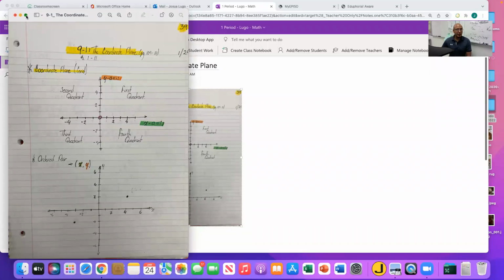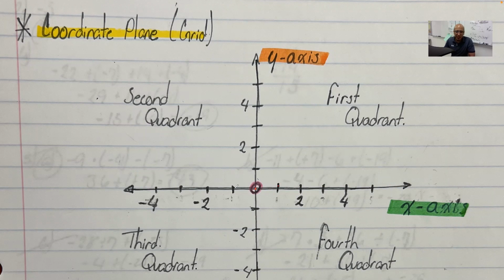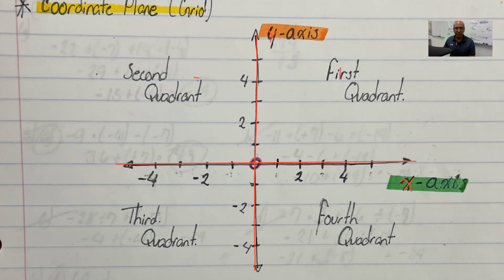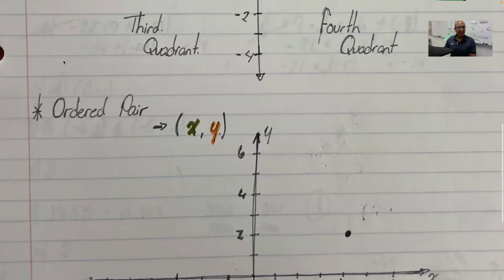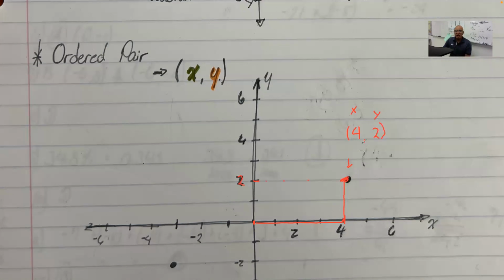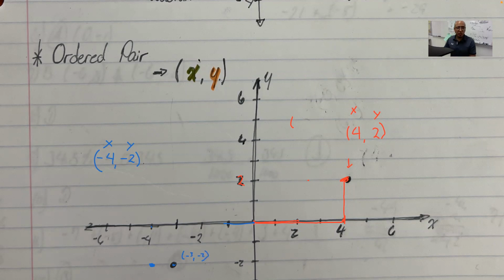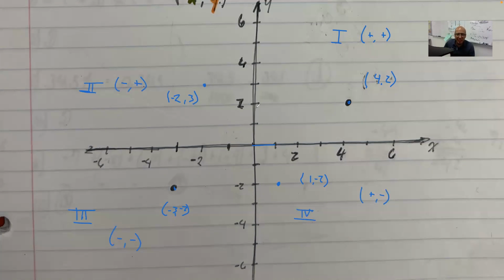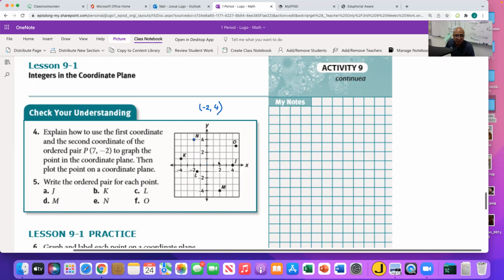9-1: The Coordinate Plane